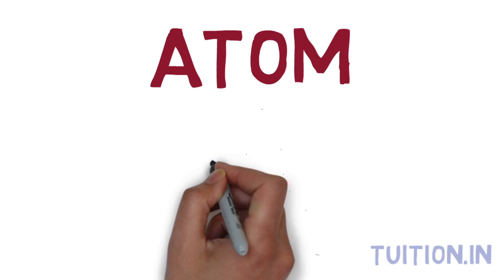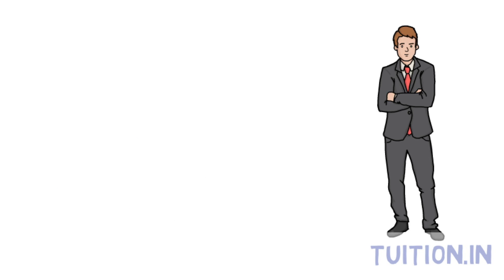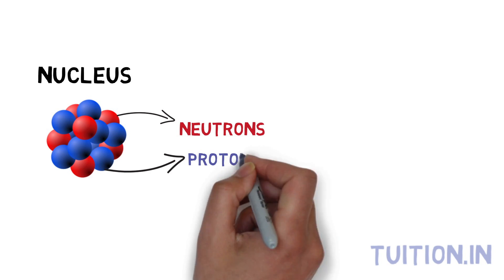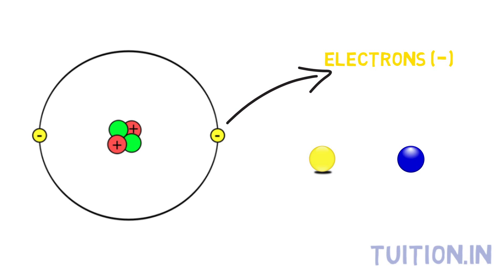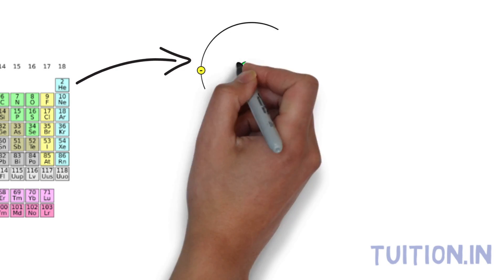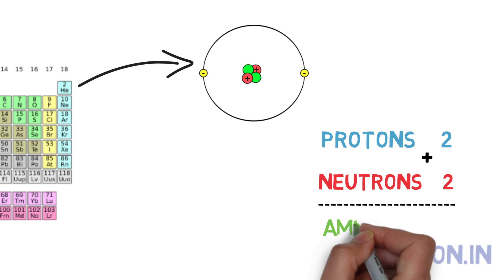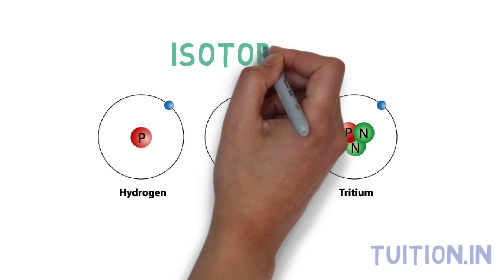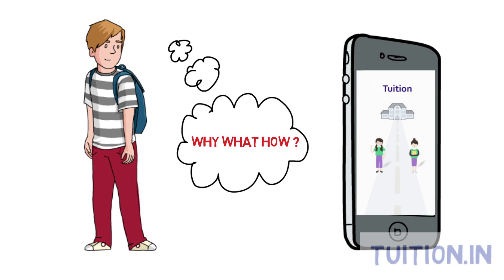What is an atom? Better explained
All matter is made up of elements that cannot be broken down by chemical activity.
Atom is the smallest particle of an element that retains the element's properties.
Atoms are the building blocks for everything in the universe including ourselves.
People often think of atoms as the smallest possible form of matter but even smaller particles make up atoms
Each atom has a dense center called the nucleus
the nucleus contains neutrons which have a neutral electric charge and protons which are positively charged
the number of protons in an atom determines the element’s physical properties.
No two elements have the same number of protons.
Revolving around the nucleus like the planets around the Sun, are the negatively charged particles called electrons
Electrons and protons attract each other, usually, they are equal in number.
Scientist ascertain a number to each element based on the no of protons in it
and a unit called AMU or the Atomic Mass Unit which is the sum of the protons and Neutrons present in the nucleus.
For instance, a helium atom has two protons so its atomic number is 2.
it also has 2 neutrons. adding the no of protons and neutrons we get 4 which is Helium's atomic mass unit.
Electrons have almost no mass and are not included in the AMU calculations.
In an atom, the number of protons remains constant.
Individual Atoms can lose or gain electrons to form Ions.
atoms of the same element can also have extra neutrons, these are called isotopes
despite having different neutron counts isotopes retain their elements’ chemical properties because the number of protons remains constant